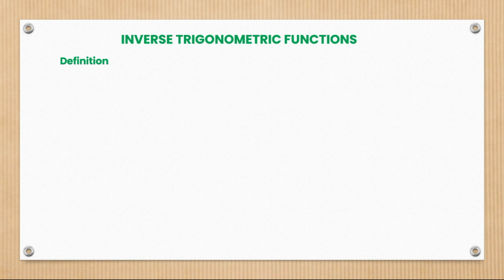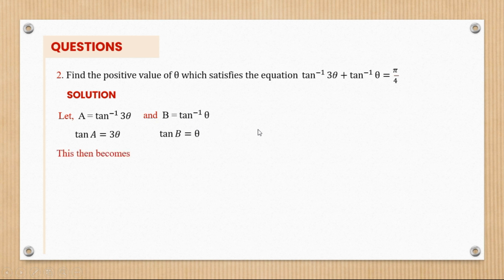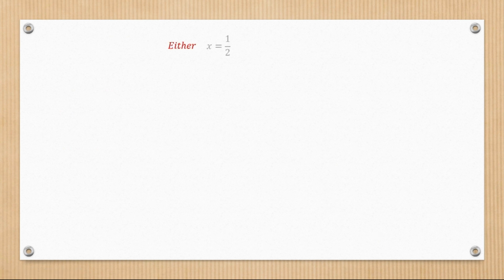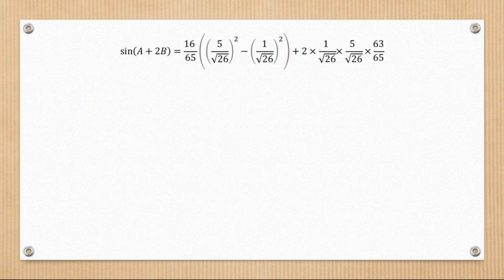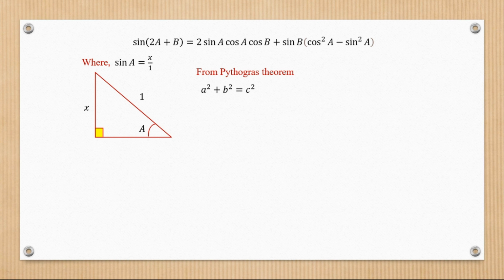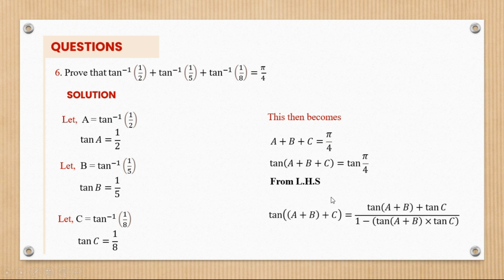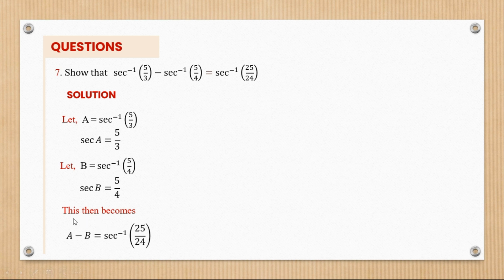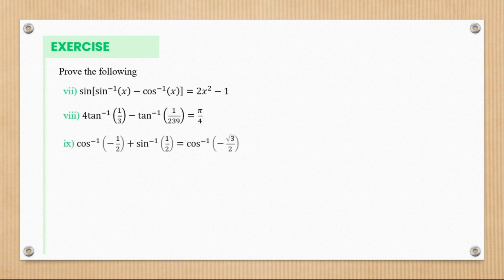010. Inverse Trigonometric Functions | A LEVEL PURE MATHS | FOR SENIOR FIVE AND SENIOR SIX (UNEB)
In this video, I take you through equations that involve inverse trigonometric functions. That includes proofs and solving them.This includes more advanced trigonometry proofs where we apply all the basics of trigonometry.
You will be able to learn how use trigonometrical identities to solve equations in trigonometry and also to prove and derive unique identities in trigonometry.